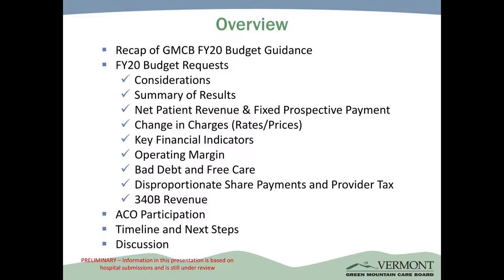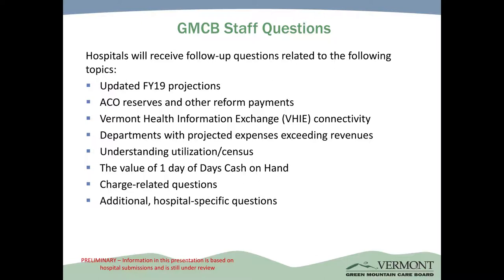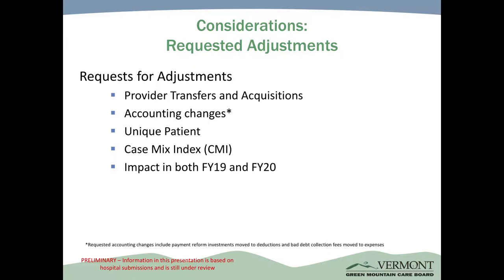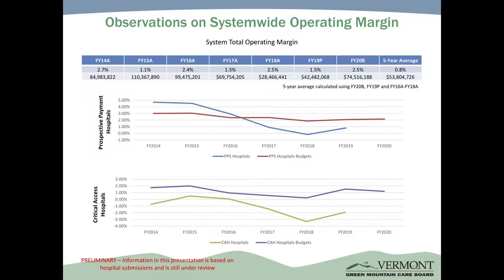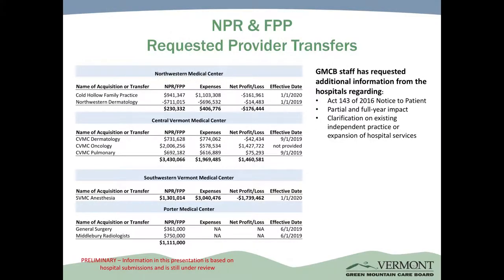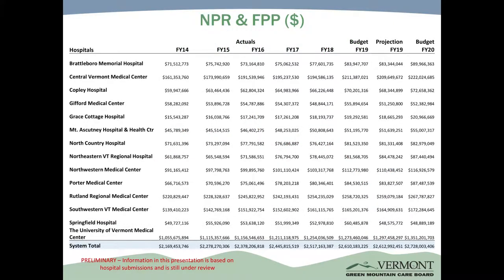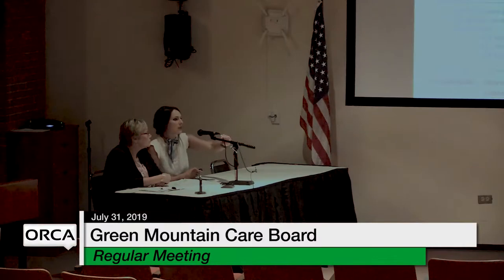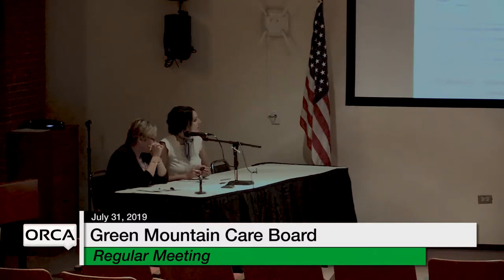Green Mountain Care Board - July 31, 2019